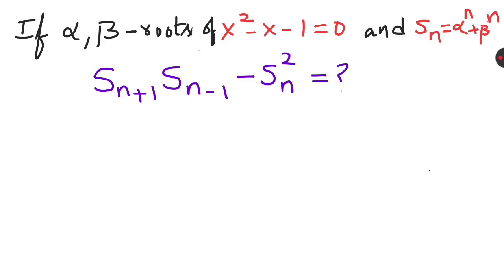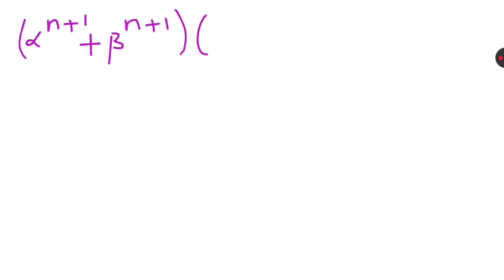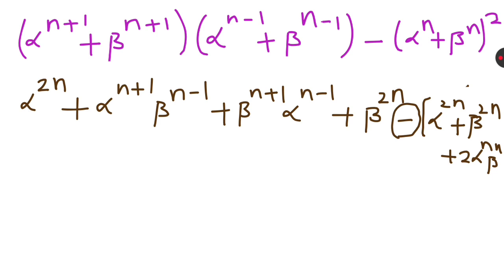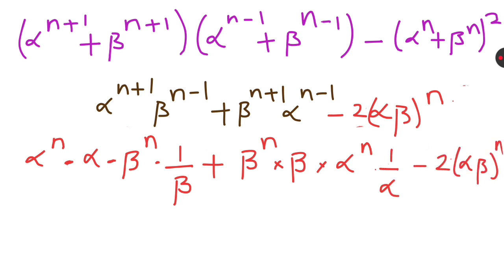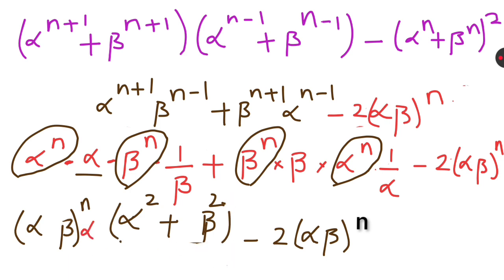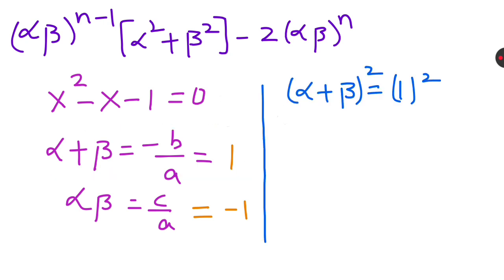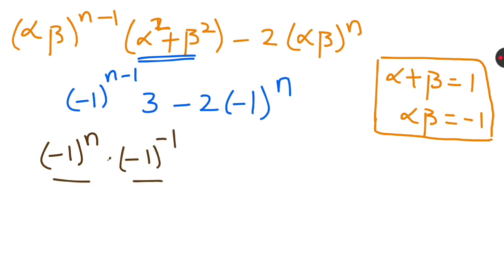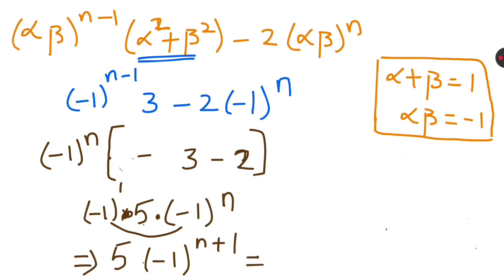Relation Between Roots & Coefficients of a Quadratic Equation 🫣 🤯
*"Unlock the Secrets of Quadratic Equations: Relation Between Roots and Coefficients Explained!"*
*Video Description:*
"Ever wondered how the roots of a quadratic equation are connected to its coefficients? In this video, we'll explore the fascinating relationship between the roots and coefficients of a quadratic equation. You'll learn:

- The formulas for sum and product of roots

Whether you're a student preparing for exams or a math enthusiast, this video will help you grasp this fundamental concept in algebra. Watch till the end for a clear and concise explanation!

Also, watch the following videos which will help with your competitive exams.

jee 2026
jee mains 2027
pw
unacademy
sakshi Vora
Om Pandey pw
Jee mains
JEE 2026
JEE Advanced 2027
JEE Advanced
JEE Maths
Jee qna
Ask me your doubts regarding JEE
Fiitjee Coaching
Coaching Modules
JEE Coaching
JEE Mains 2027
JEE 2026
JEE 2027
JEE Advanced
HC Verma
Cengage
HCV
Unacademy Atoms
nvsir
nv sir kota
iit jee,
pw motivation,
Jee maths,
ashish sir,
Mohit tyagi,
Competishun,
jee competishun,
maths by mohit tyagi sir,
physics wallah,
jee advance competishun,
mt sir,
ashish sir motivation,
physicswallah motivation,
online coaching,
Best Teacher jee maths,
jee advanced
Cengage maths for jee mains
iit jee
jee preparation
best books for jee
Allen kota